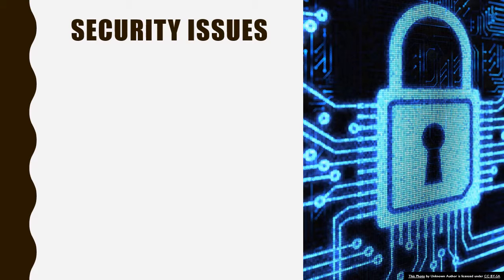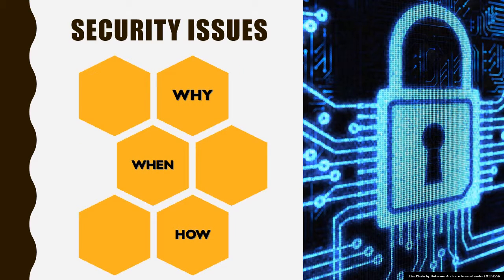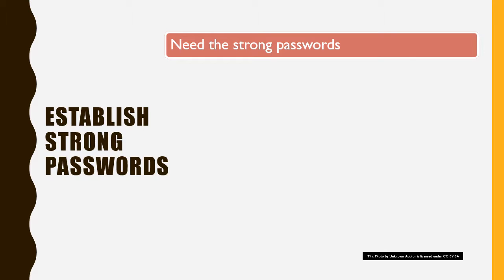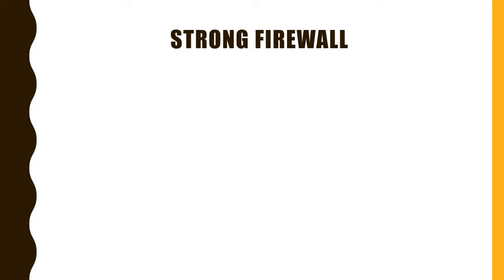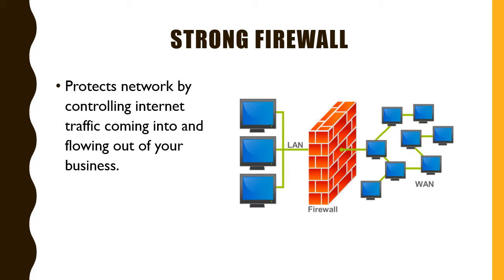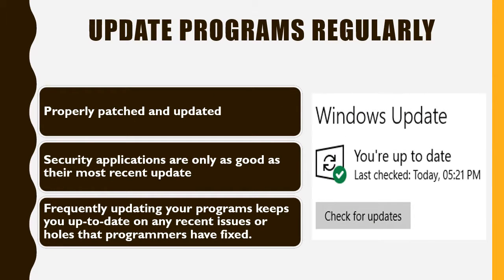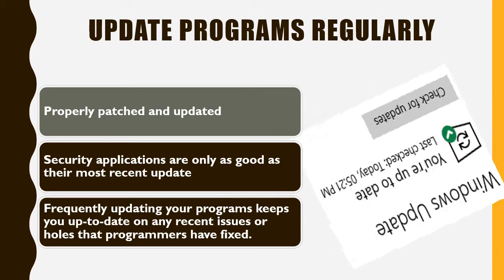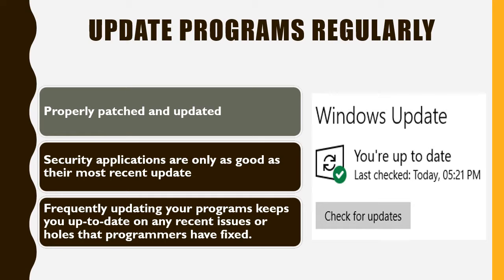cis 285 ps youtube